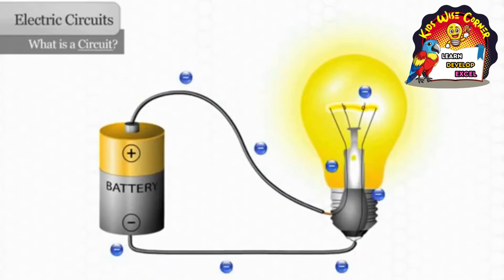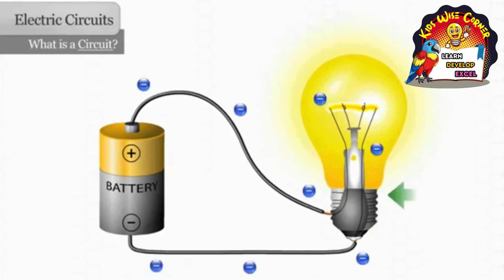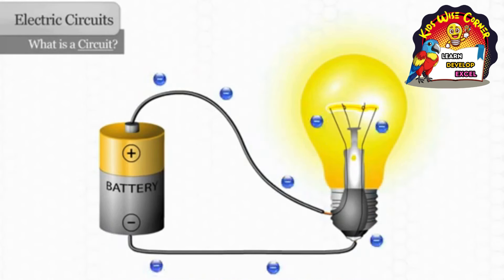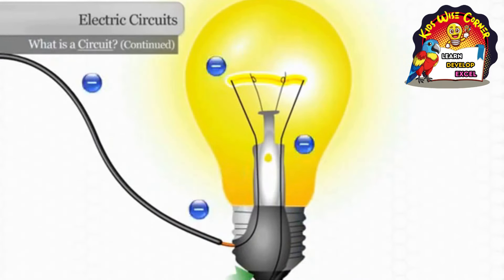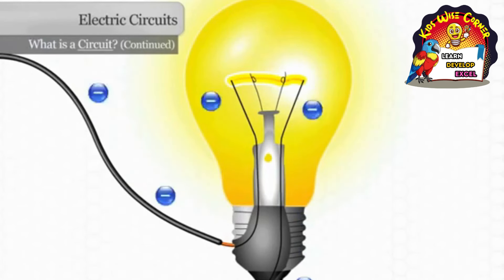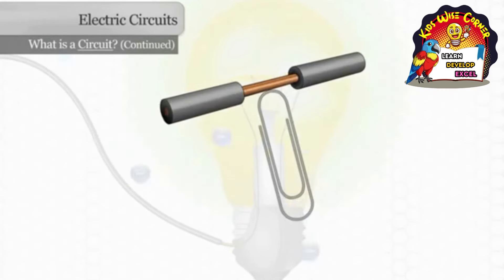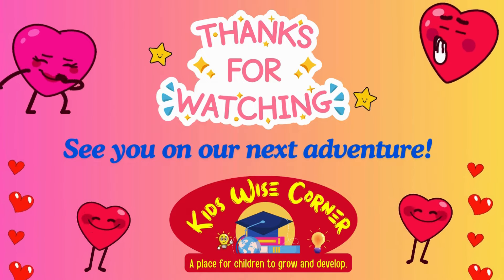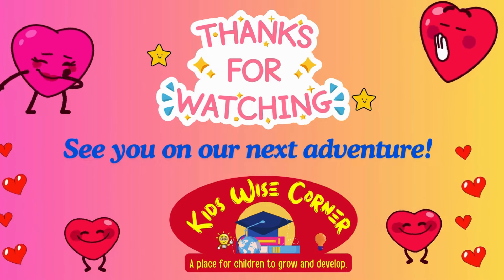Understanding Electrical Circuits | Grade 6 Natural Science & Technology for Beginners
In this video, we break down the basics of electrical circuits for grade 6 students. Learn what an electrical circuit is, how it works, and see simple examples to help beginners grasp these essential concepts. Perfect for young science learners!